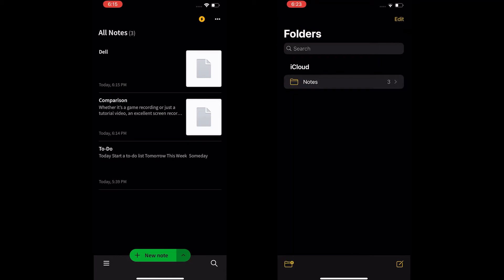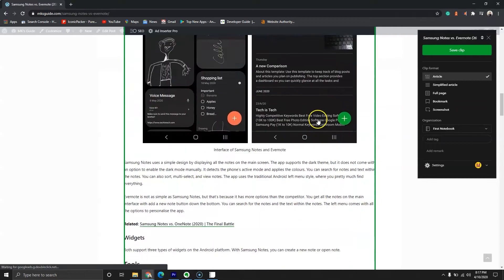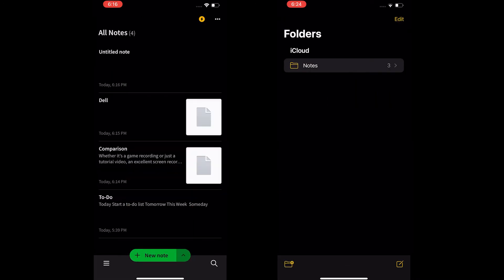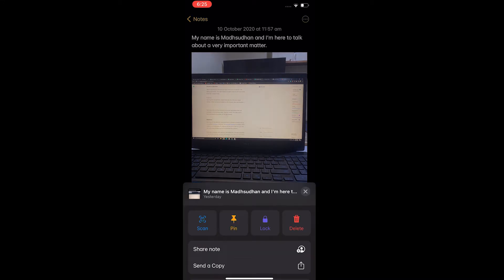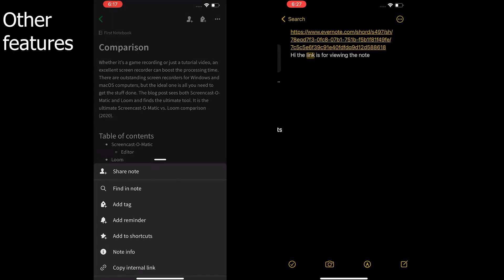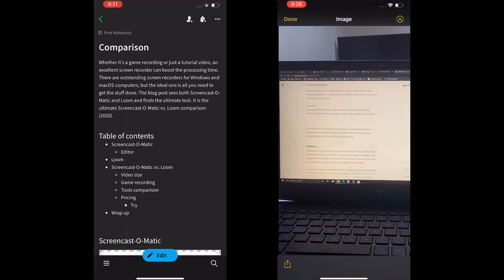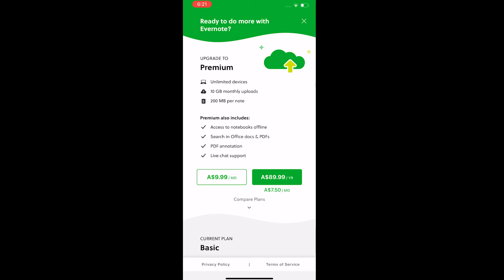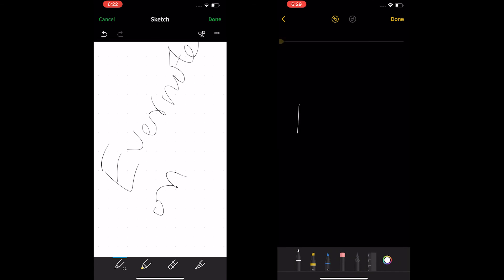Evernote vs. Apple Notes (2020) | The Final Showdown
Both Evernote and Apple Notes are popular note-taking apps. The features such as cloud sync, document scanning, powerful search make them an allrounder app. How do both differ? The video covers Evernote vs. Apple Notes (2020).

The video includes:
- Platforms
- Interface
- Tools
- Sharing and exporting
- Other features
- Pricing

Please share your views in the comments and like the video if it helped.